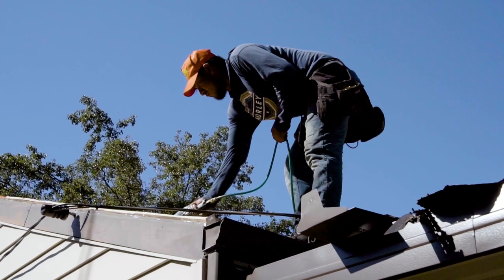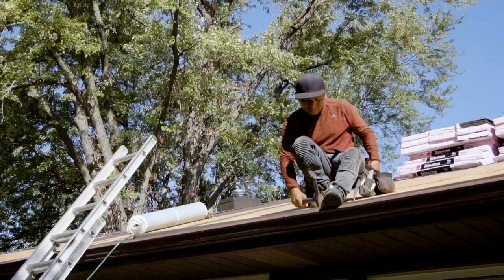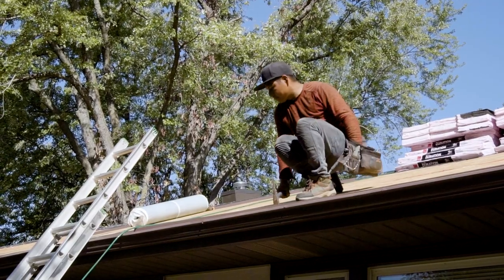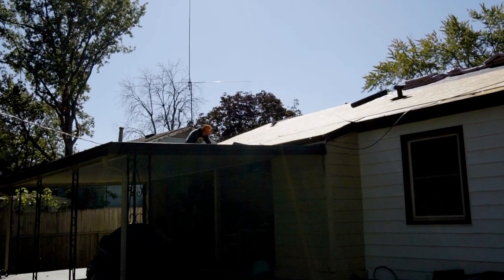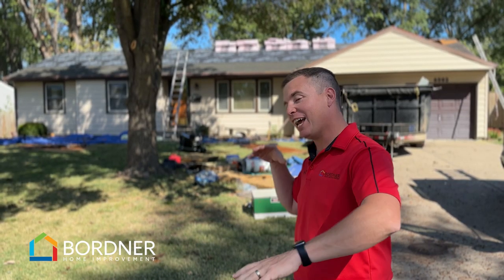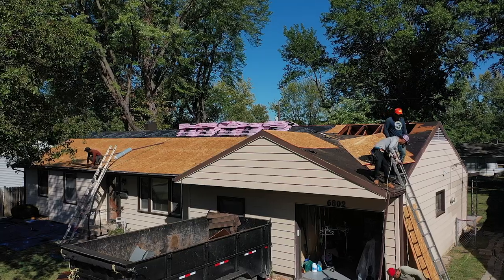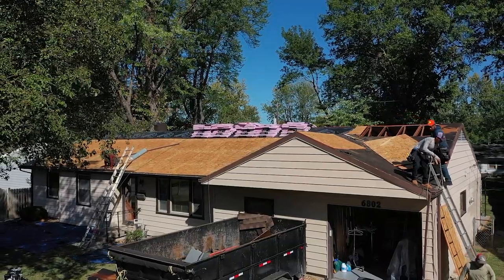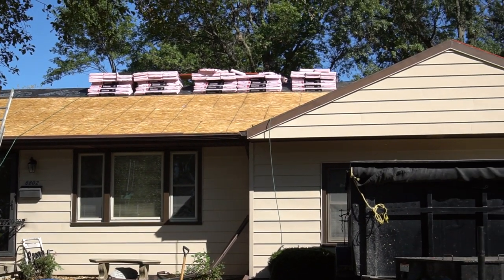Q&A: Discover Quality Shingles & Expert Craftsmanship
Choose the best shingles with Bordner Home Improvements – where quality meets craftsmanship. Our expertise ensures your roof is not just a cover, but a statement of durability and style. Trust us to elevate your home's protection and appeal.